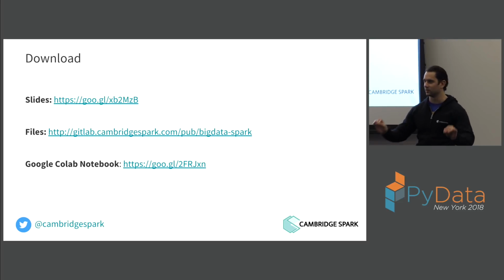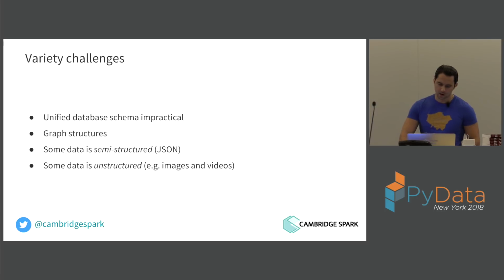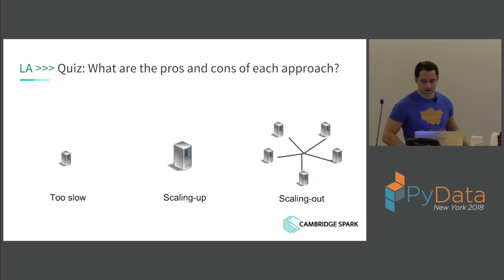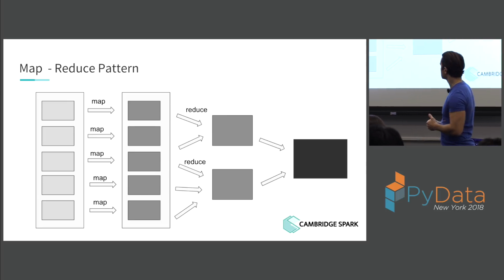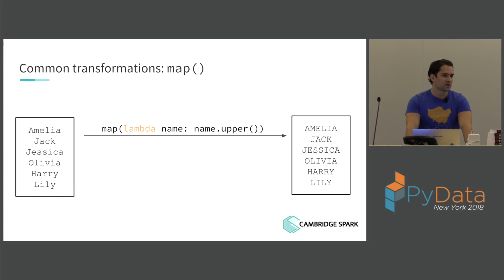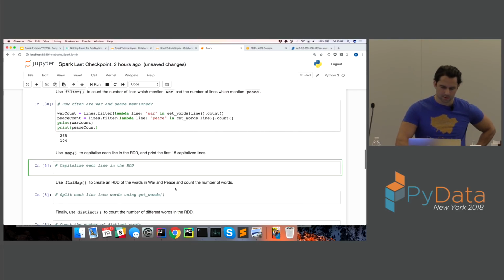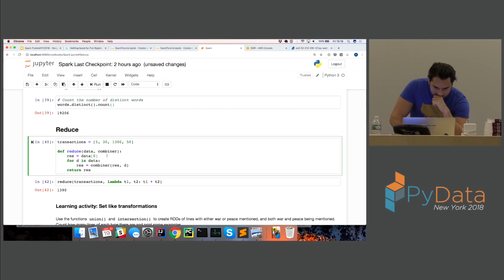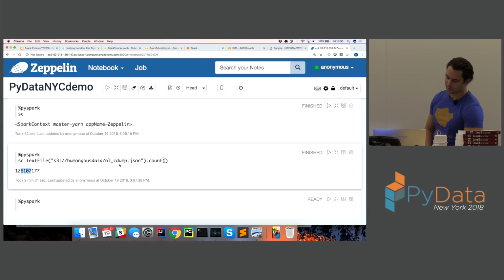Introduction to Big Data Processing using Spark and Python - Raoul-Gabriel Urma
This workshop will provide a hands-on introduction to the Big Data ecosystem, Hadoop and Apache Spark in practice. Through practical activities in Python, you will learn how to apply Apache Spark on a range of datasets to process and analyse data at scale.

00:10 Help us add time stamps or captions to this video! See the description for details.